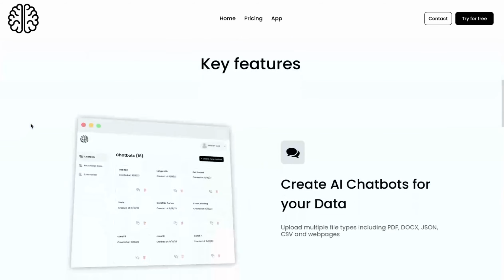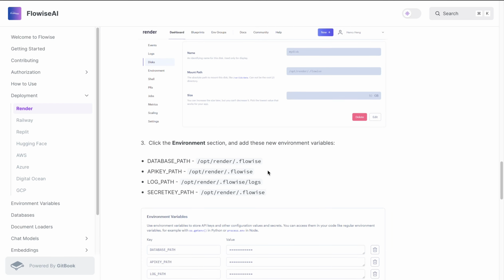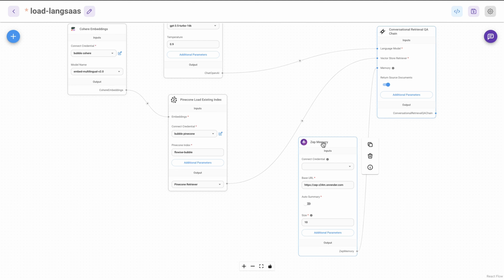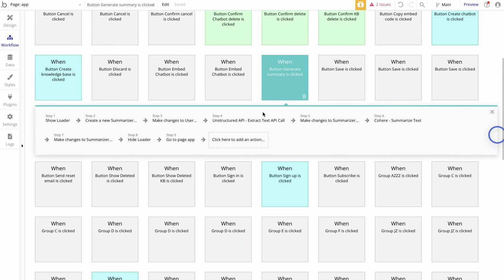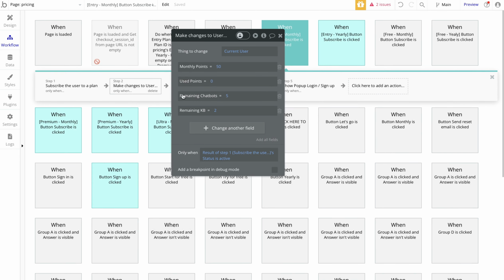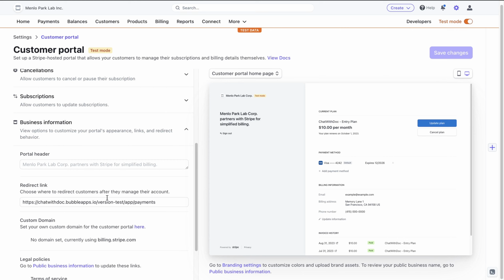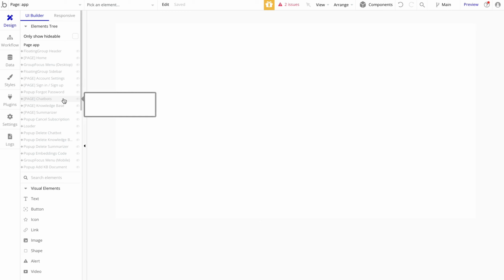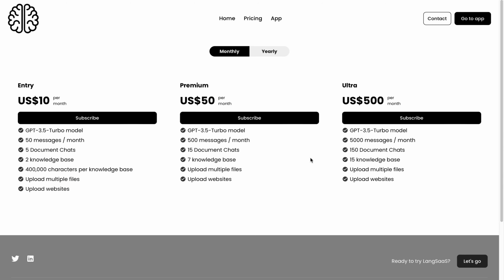Build a Chat with Document SaaS lightening fast completely No-Code! Using Bubble, Flowise, & Stripe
Using the LangSaaS template, now you can build a complete Chat with Document SaaS to chat with documents in no time! Integrated with Flowise for no-code LangChain, Stripe for Payments, and Zep for Chat history.

We go through step-by-step tutorial to connect Bubble with Flowise, and build chat with documents in PDF, DOCX, JSON, CSV, and Webpage formats. A Cohere multilingual model is used to support 100+ languages, and Zep memory store to save chat history.

You can also connect to LangSmith to Flowise (shown in a previous video) for logging, tracing, debugging, and token usage stats.

then you already know the inner workings of the template and can modify any features easily. For non-students, you will need a good understanding of Bubble and Flowise, to modify the template.